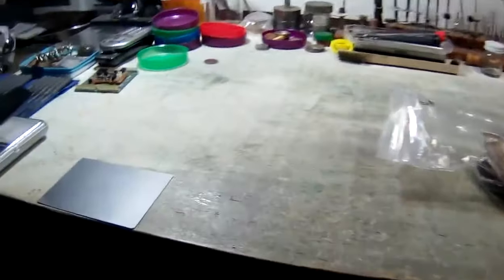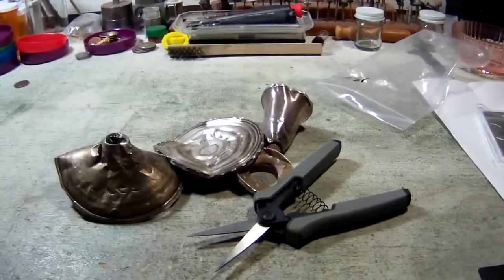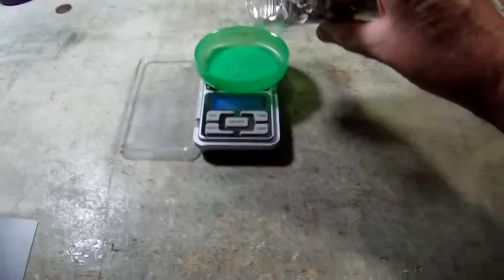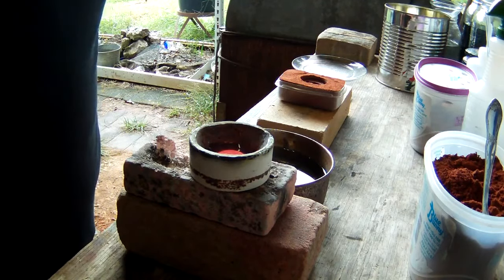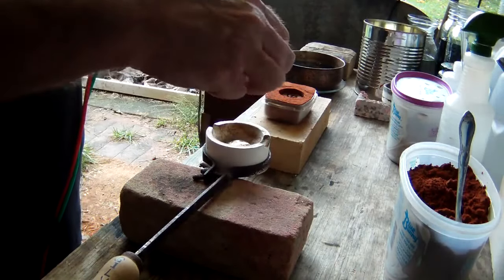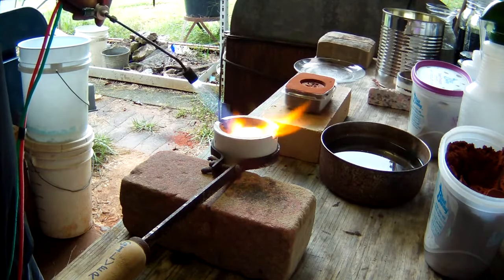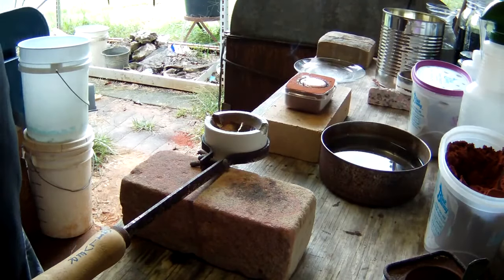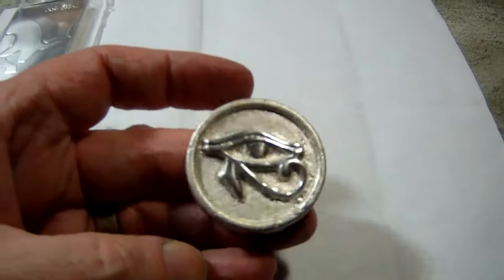Casting 100 gram sterling silver Eye of Rah round from scrap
Eye of Rah 100 gram silver round cast from .925 hollow ware scrap. It took a couple tries, but I finally got it LOL